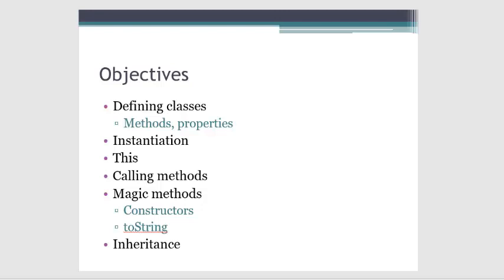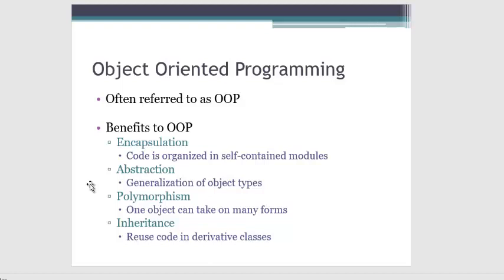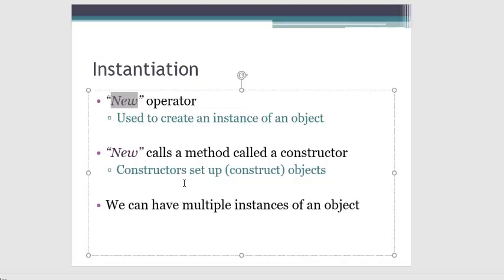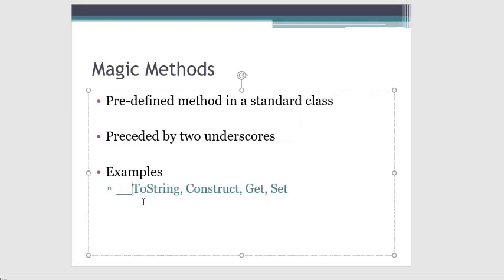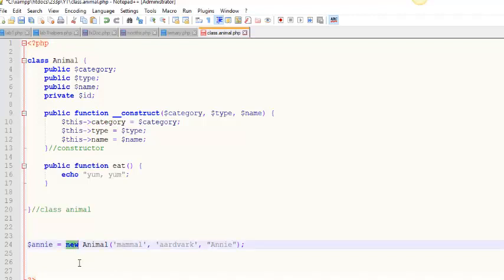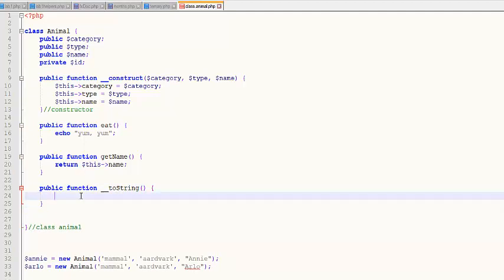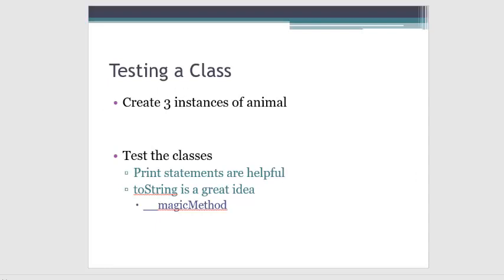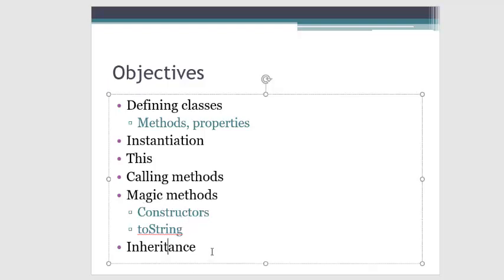CIS 233P Week 2 Lecture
Objects, OOP and PHP